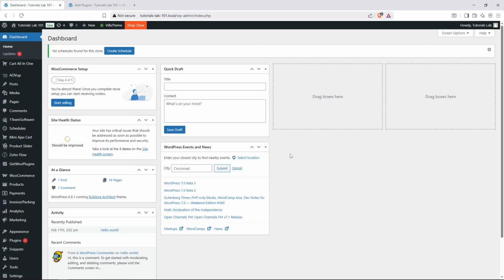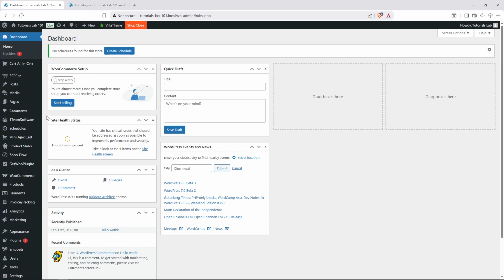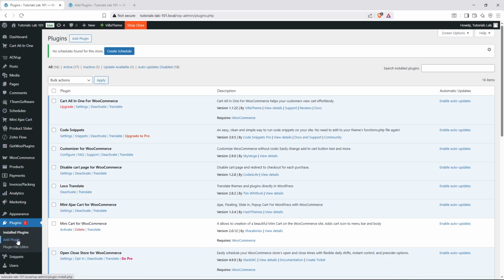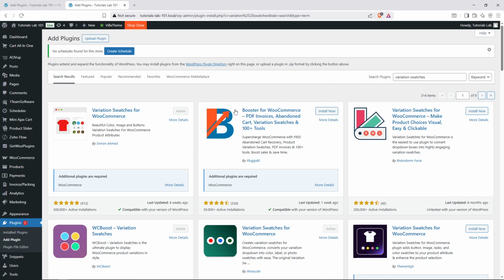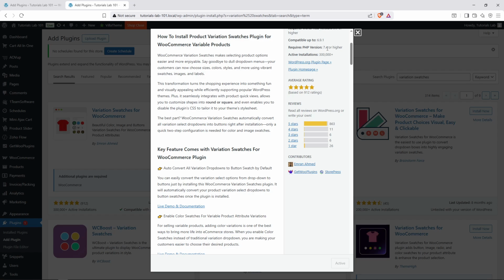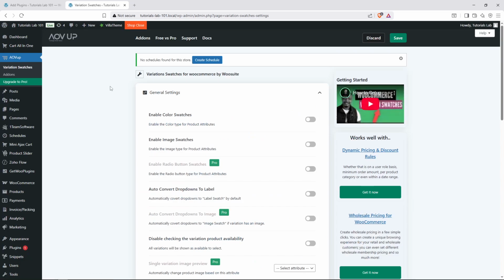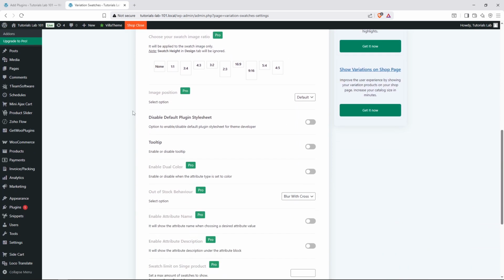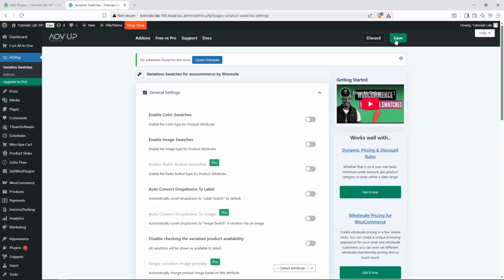How to Disable Variation Tooltip For Woocommerce Swatches On Shop Page (Tutorial 2026)